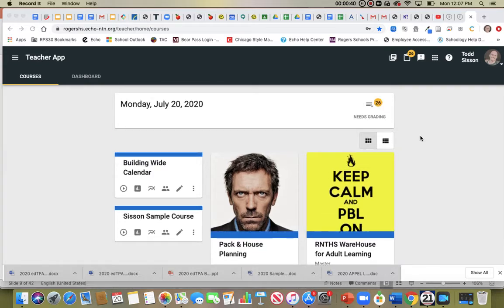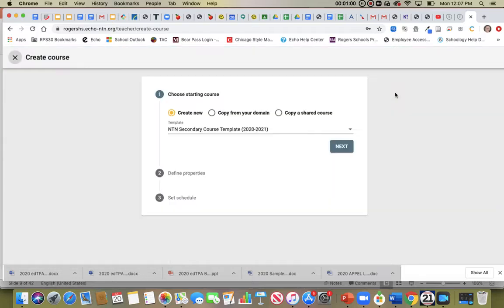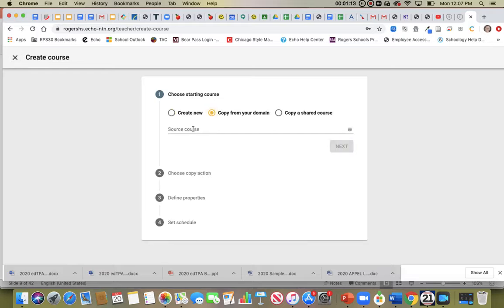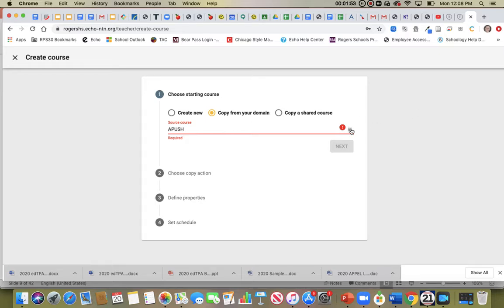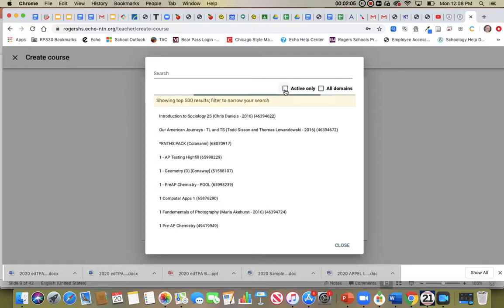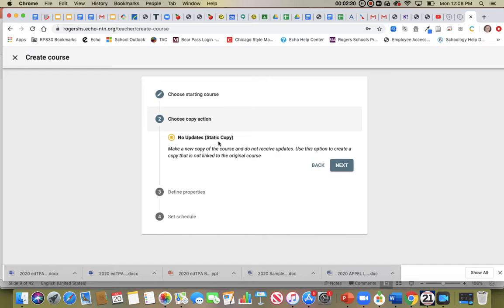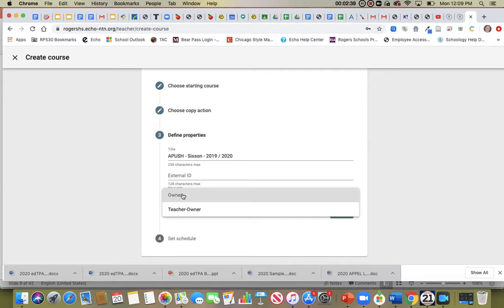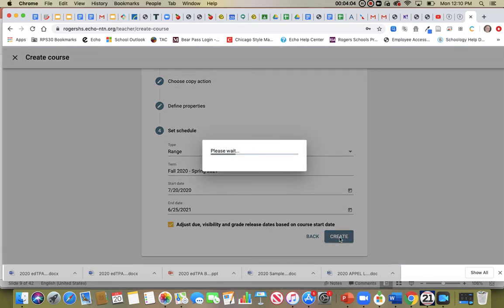Echo - Copying Last Year's Courses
A quick tutorial for creating copies of previous courses in Echo.